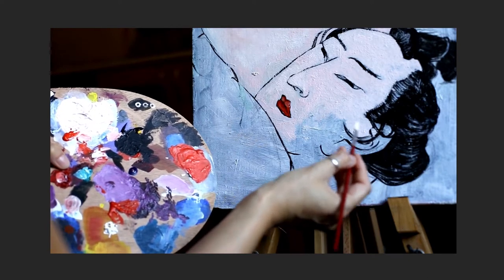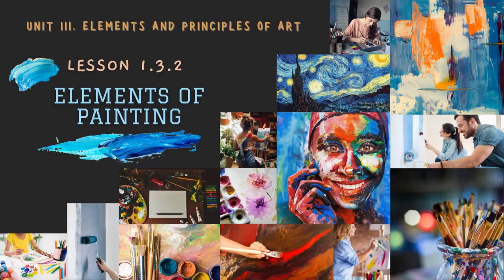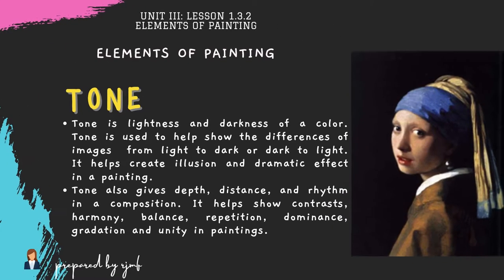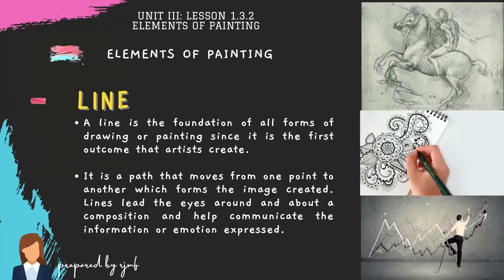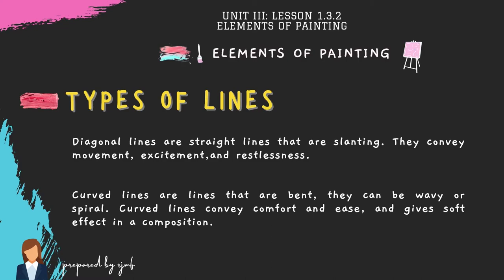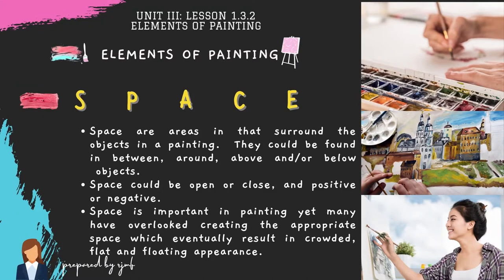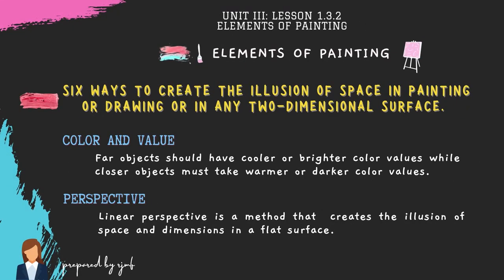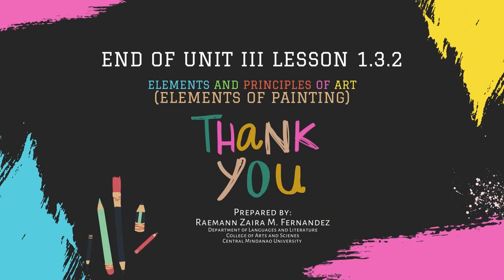UNIT 3 Lesson 1.3.2 ELEMENTS OF PAINTING